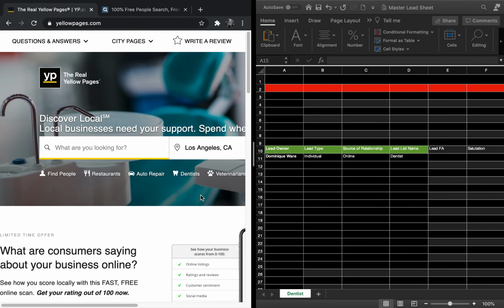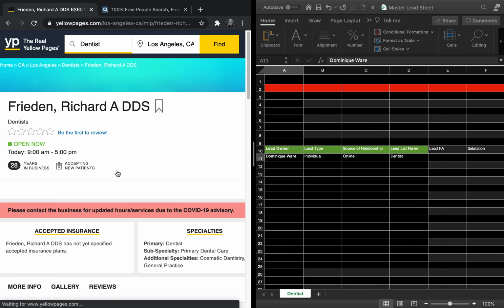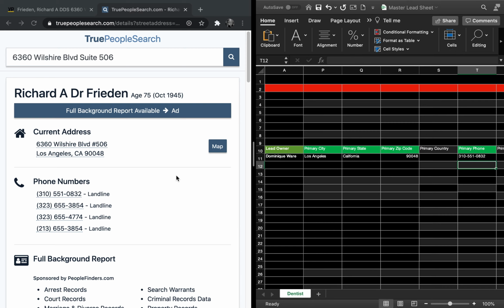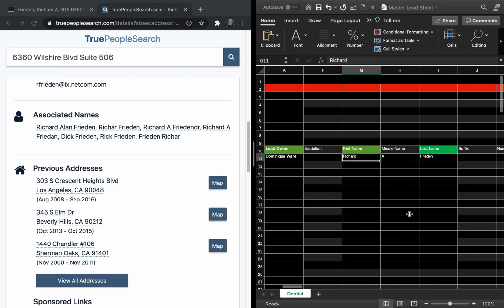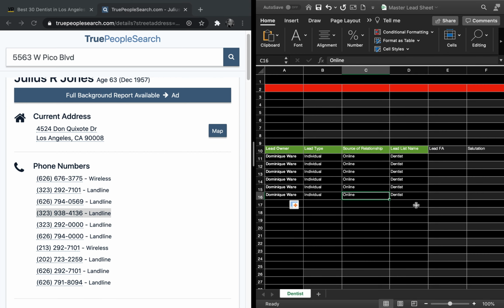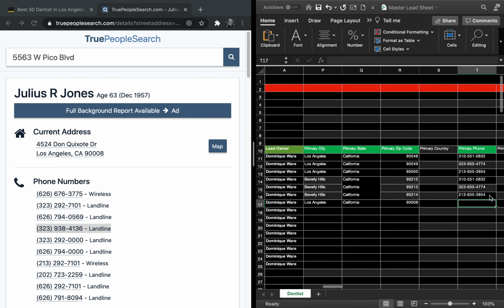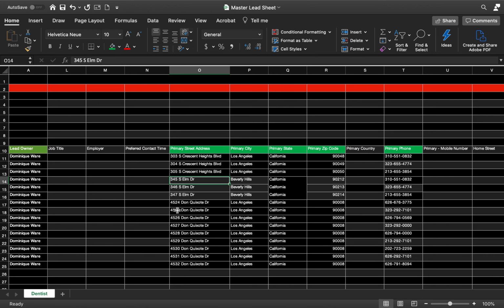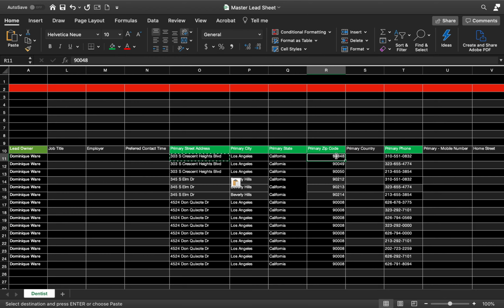Skip Tracer Expert